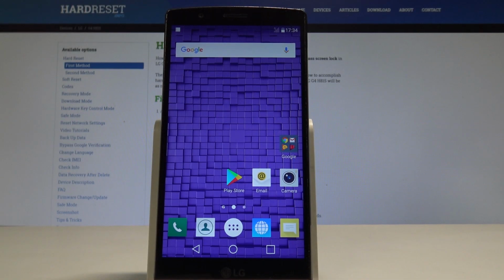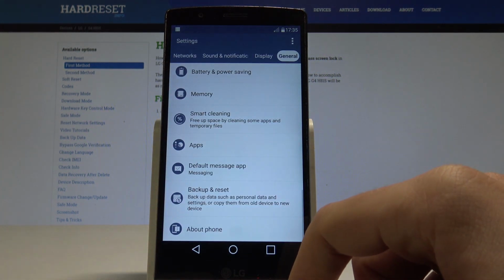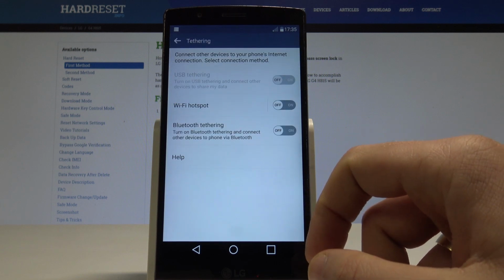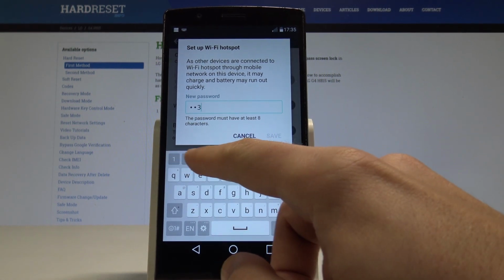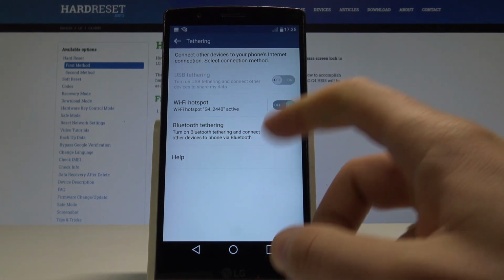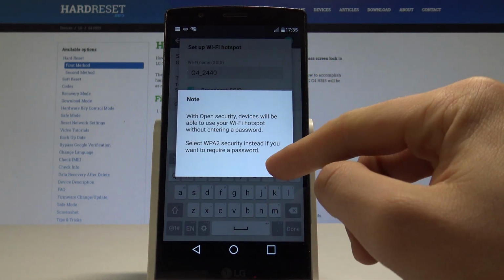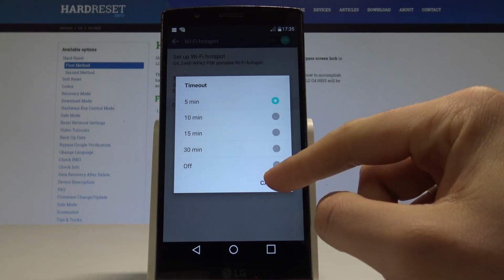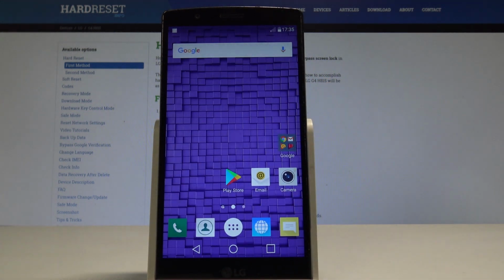How to Enable Mobile Hotspot in LG G4 - Share Portable Hotspot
Check out the quickest way to activate Portable Hotspot in your LG G4. Once you need an access to the high-speed internet, easily enable the Hotspot. With it activated, you can use your network anywhere and it can be shared among multiple devices.

How to activate Portable Hotspot in LG G4? How to share internet via LG G4? How to enable Portable Hotspot in LG G4?